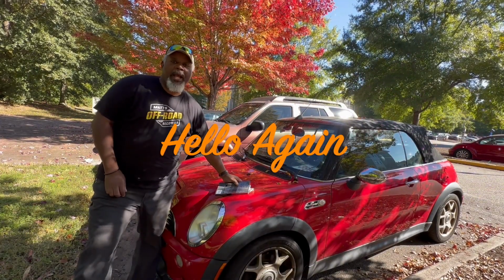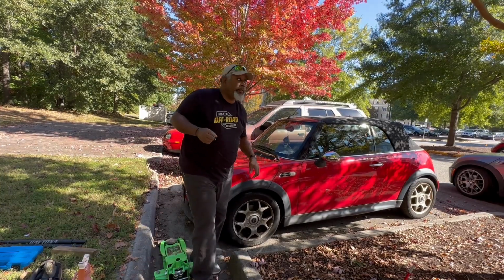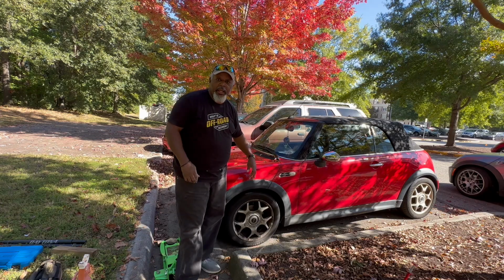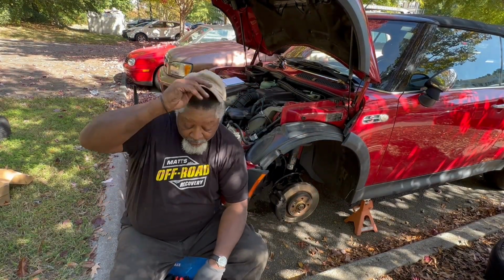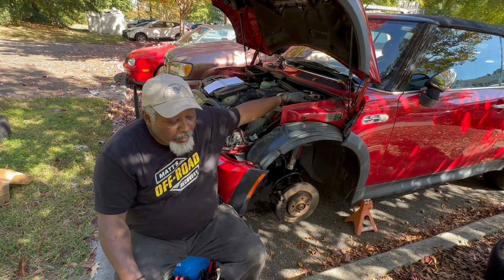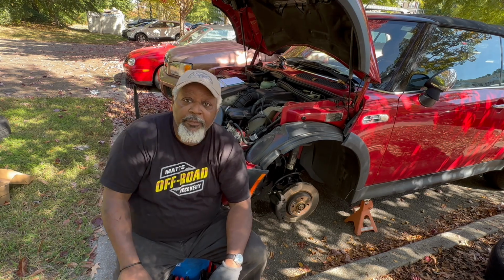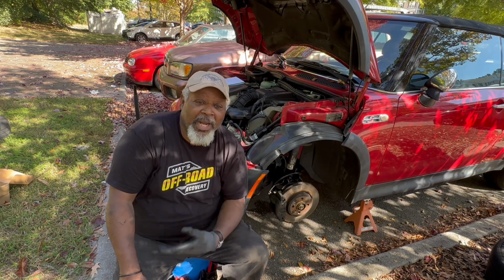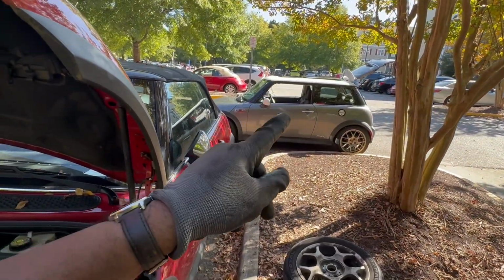Torn Strut Bearing Replacement ~ 2006 R52 MINI Convertible S.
I return to the Red 2006 MINI Cooper S Convertible to change out the torn strut bearing.  Some people can have torn tops and never know it.  It is worth a quick inspection at least twice per year.

I don't remember where I got the bearings from but, all of the major players have them.